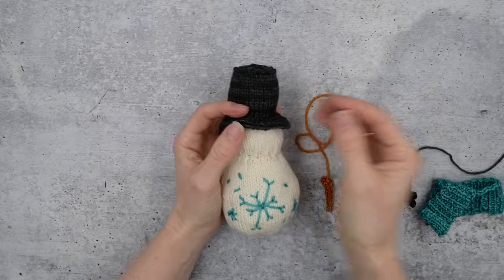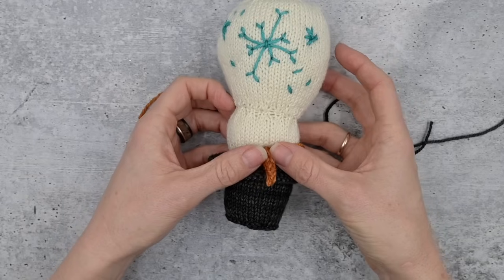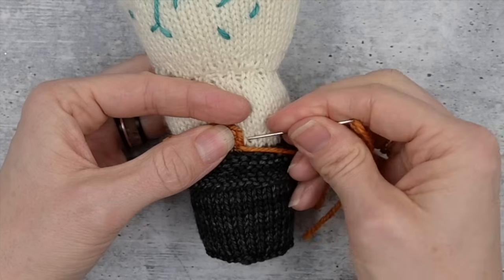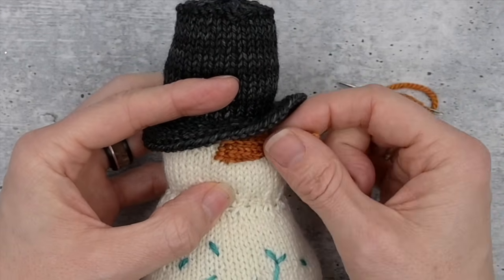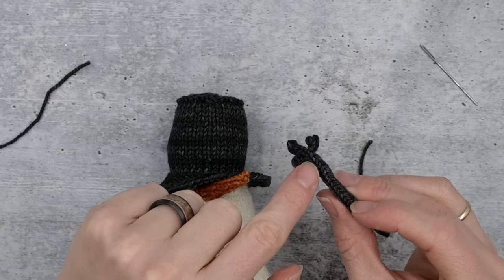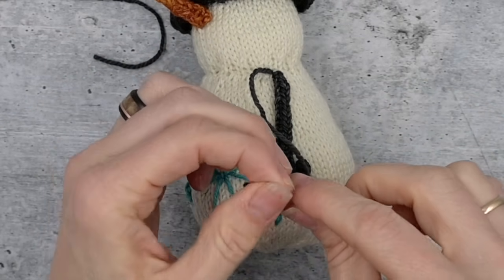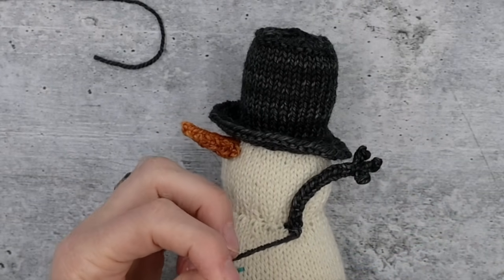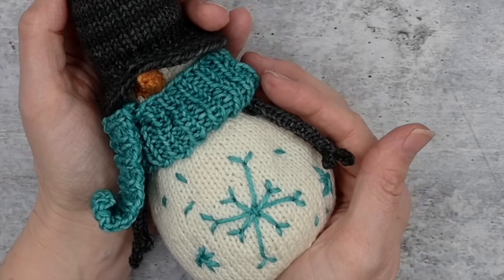Assembing Mr Sgnome-man - a Snow Matter What tutorial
When it comes to toys, placement is personality! Here's how I go about it and where I place things. Feel free to follow your own muse as you go!

TIMESTAMPS
00:00 placement guidelines
1:25 attaching carrot
4:05 securing underside of carrot for toys
5:15 knotting yarn and dealing with end
6:20 arm placement
7:00 attaching arm
8:50 extra securing for toys vs decoration
10:50 scarf

LINKS
Snow Matter What event info: